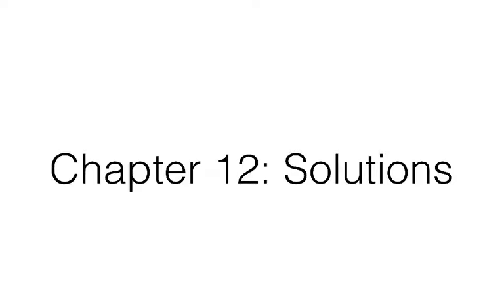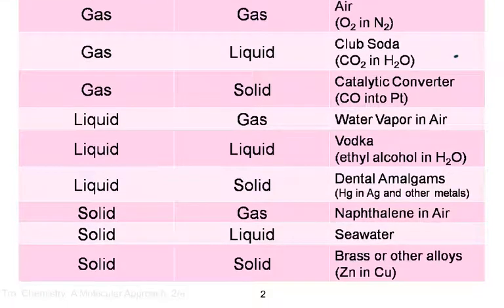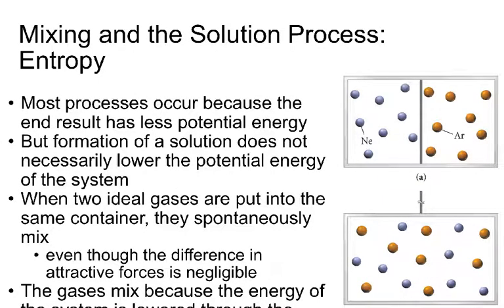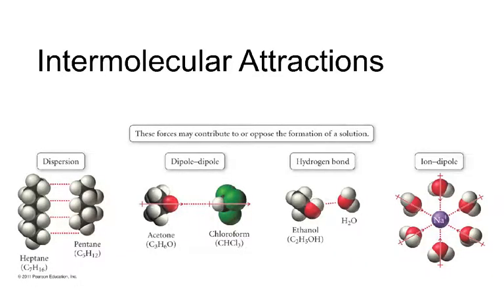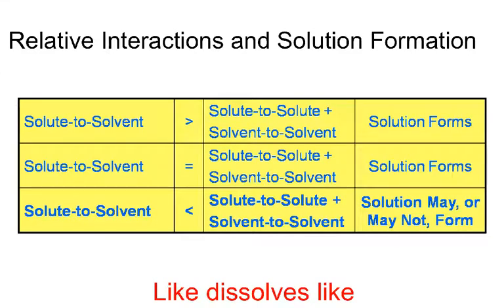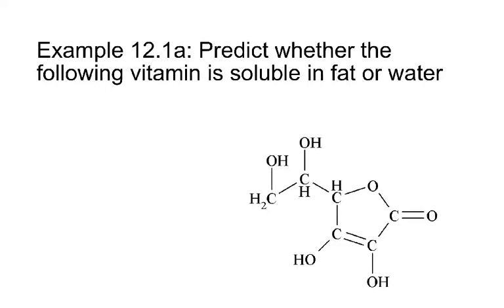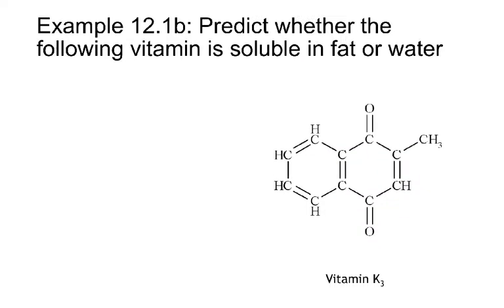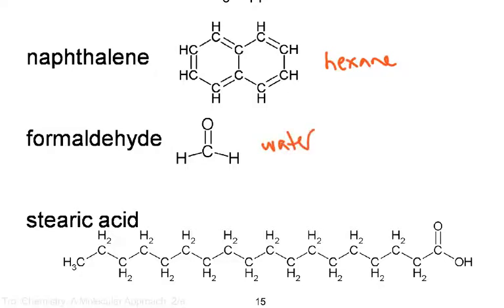Chapter 12 Part 1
Solutions and solubility